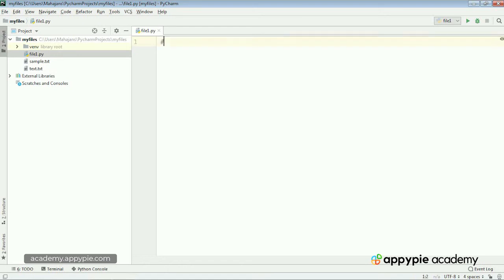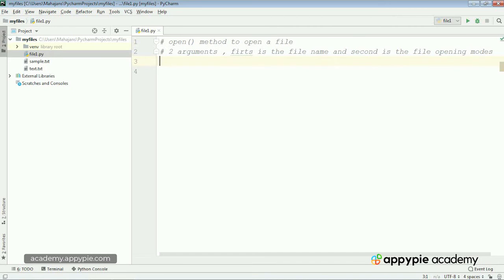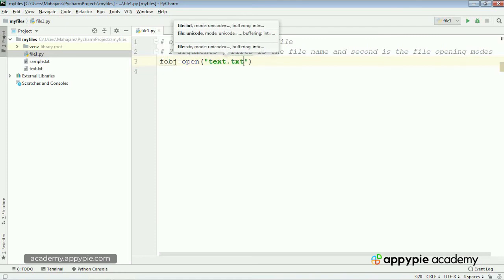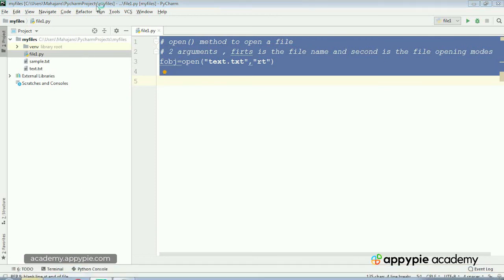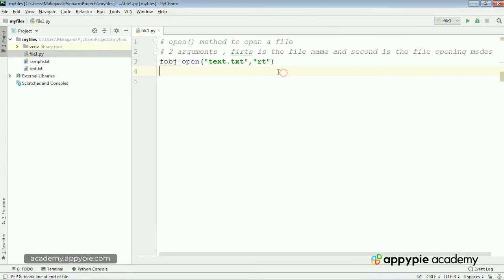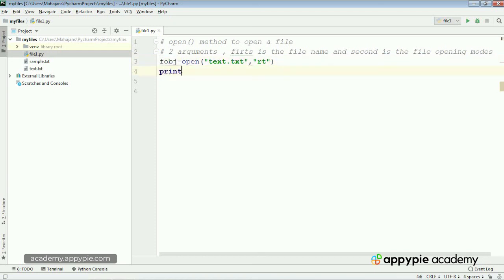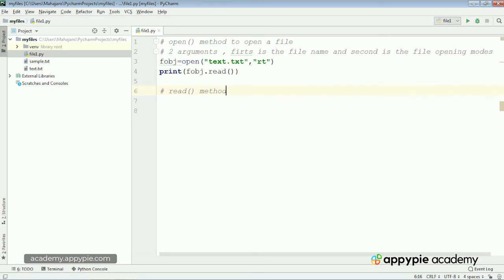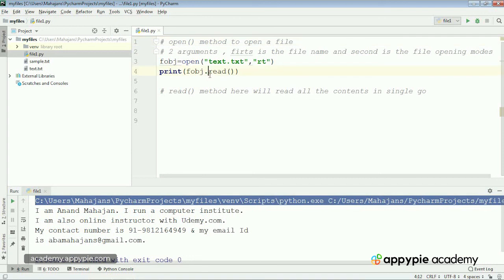Reading the data from a text file - with one single go - Lesson 139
Reading the data from a text file - with one single go - Lesson 139 - Learn Python programming, and make your career in machine learning, data science, and web development. This course is a great introduction to both fundamental and advanced programming concepts to make you master in python programming. You will also learn how to represent and store data using Python data types and variables, and use conditionals and loops to control the flow of your programs.